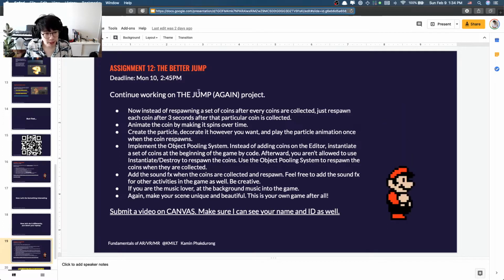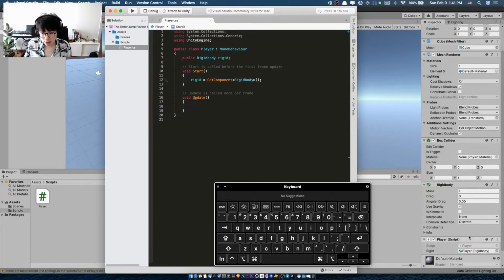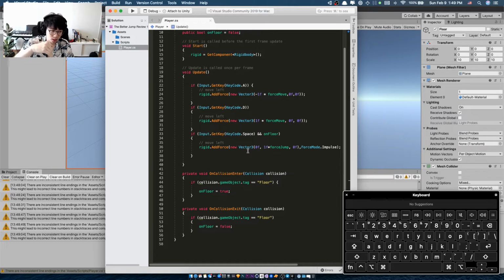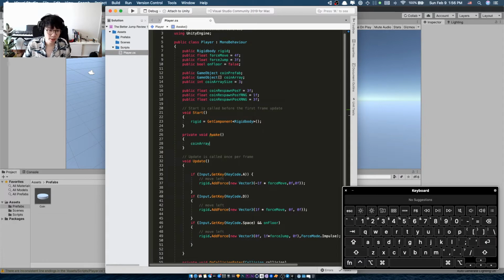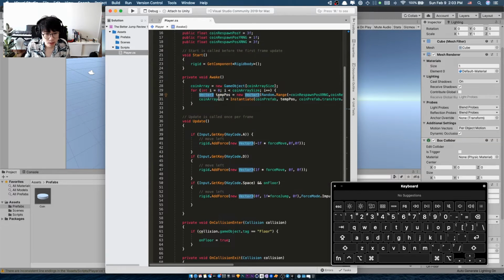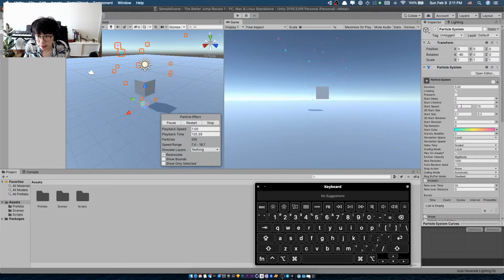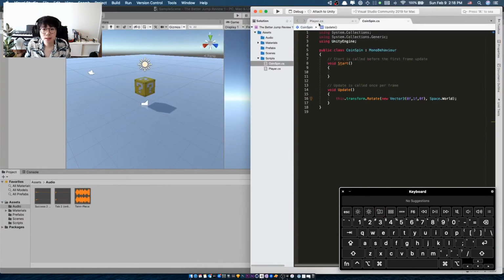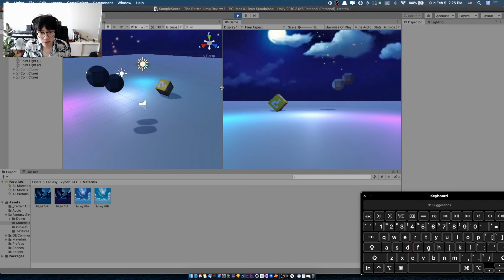Fundamentals of AR/VR/MR Class: Unity Tutorial 1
For Fundamentals of AR/VR/MR class at KMITL
by Kamin Phakdurong

Happy vacation everyone! I have recorded the tutorial for Assignment 12. Please don't just copy the code but try to understand every step you take. The best way to learn is to watch (or skim) through to get the idea, then try to implement yourself. Remember that you can search on the documentation if you stuck on the syntax or confused about what each function does.

The goal is not to get an A for this assignment, but to develop a strong foundation for the upcoming project. The things you're doing now is something that you have to be super proficient with before start creating an AR or VR application with Unity in the future. So feel free to do it several times if needed, don't just rush through it and submit.

Ask questions you might have so others can learn from it as well, invite friends who still haven't joined this group, and happy coding! 🍊🙏

(P.s. sorry for a loud noise from my keyboard, just noticed it after uploading the video.)